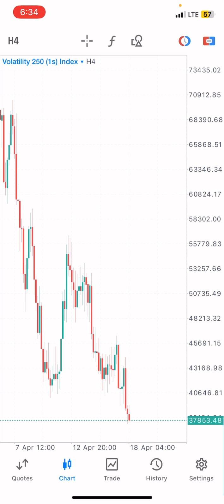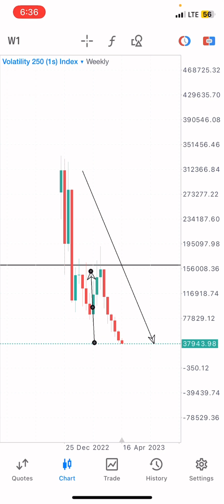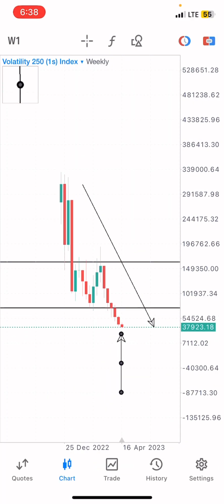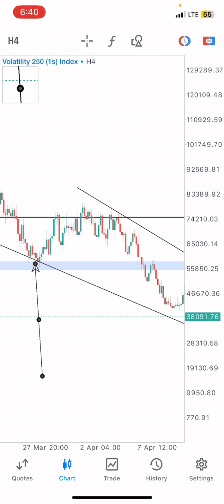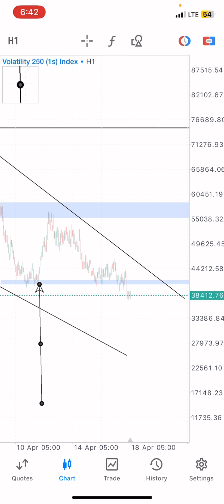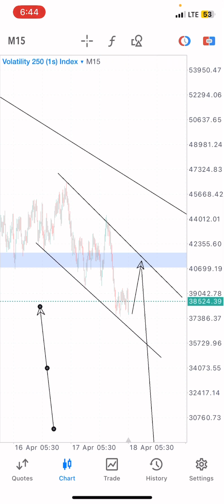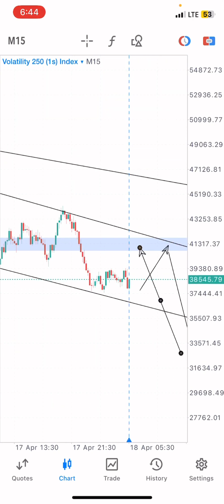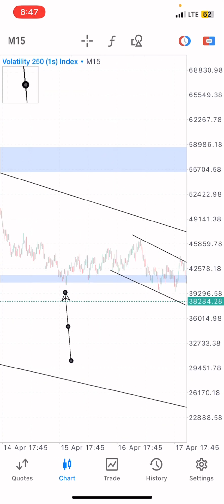Price action trading strategy that i use in making money daily‼️🤑💸🔥